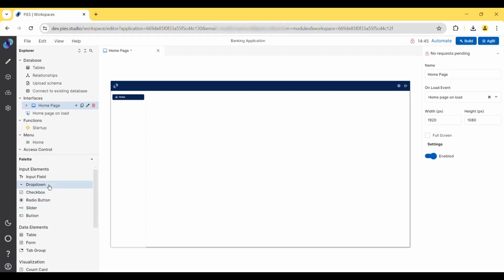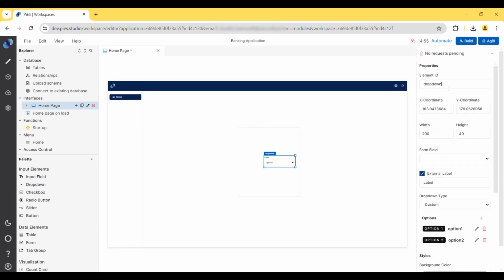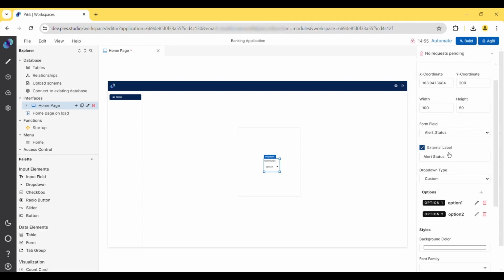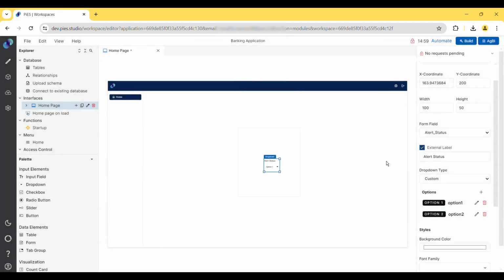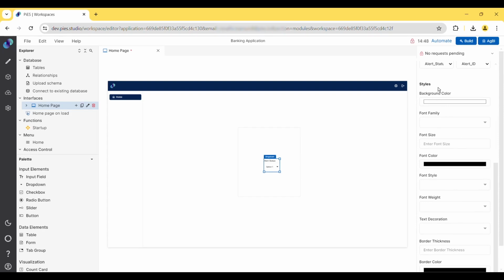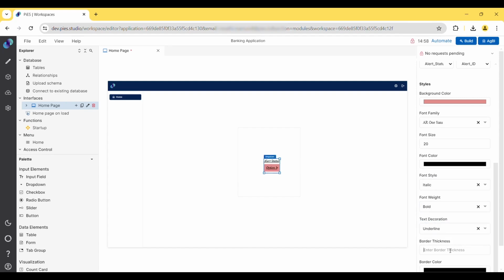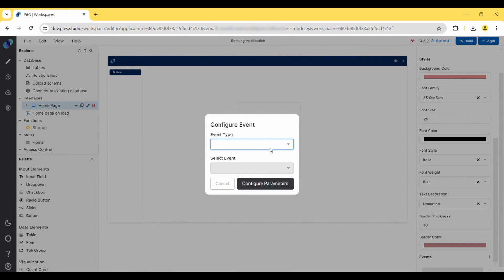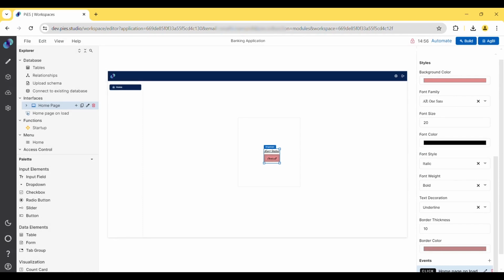Dropdown - Properties, Styles & Events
This video goes into detail on how to configure dropdown properties on our platform.